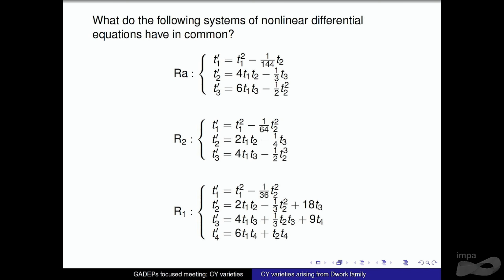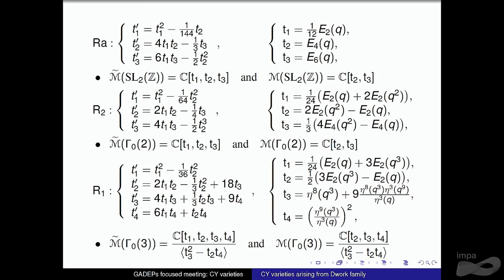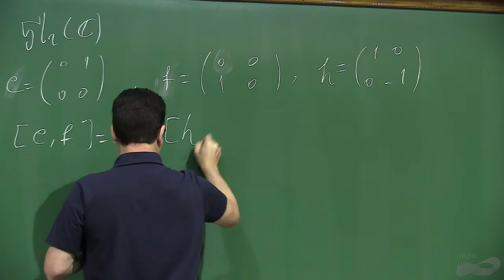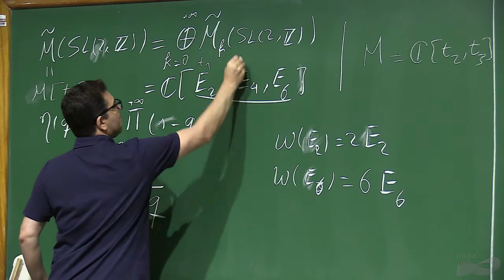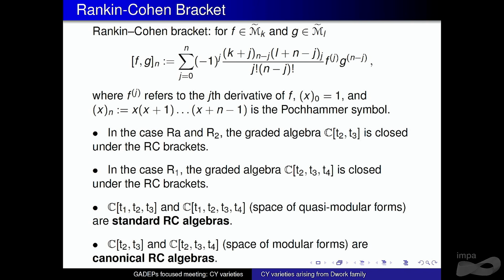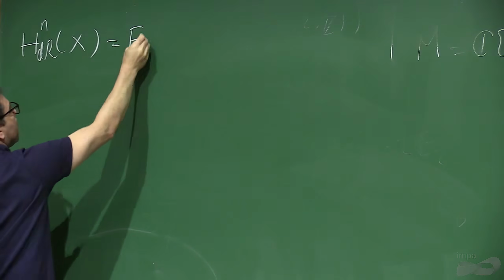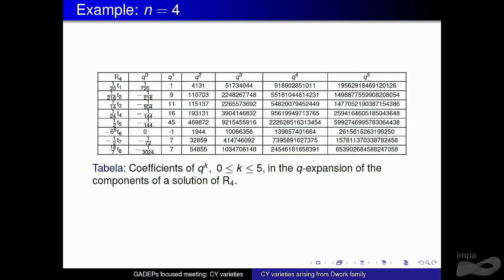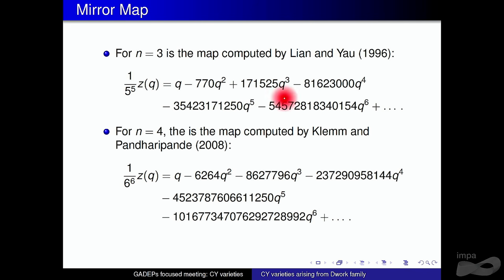GADEPs focused meeting: Calabi-Yau Varieties - Younes Nikdelan (UERJ, Brazil)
Speaker: Younes Nikdelan (UERJ, Brazil) - Calabi-Yau varieties arising from Dwork family